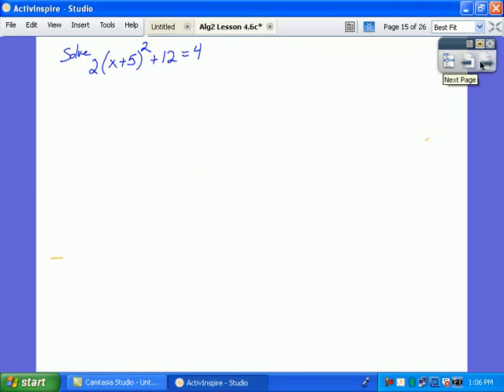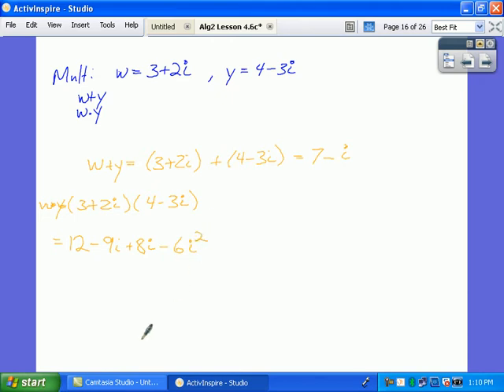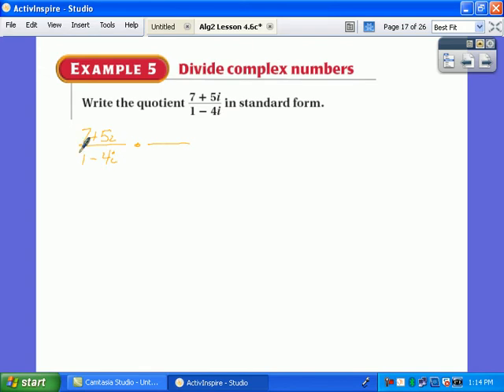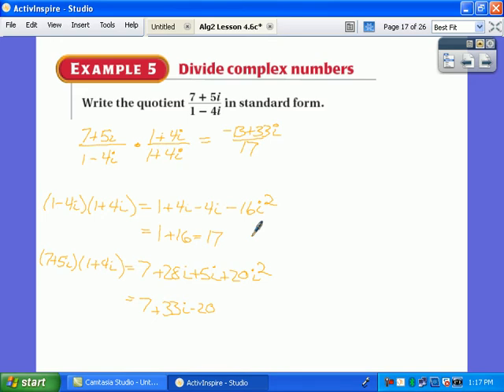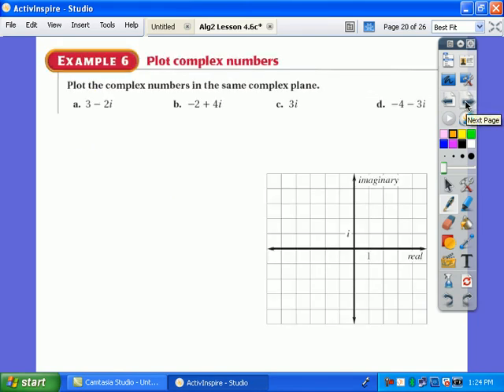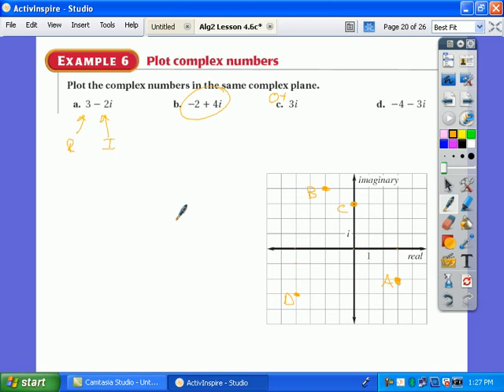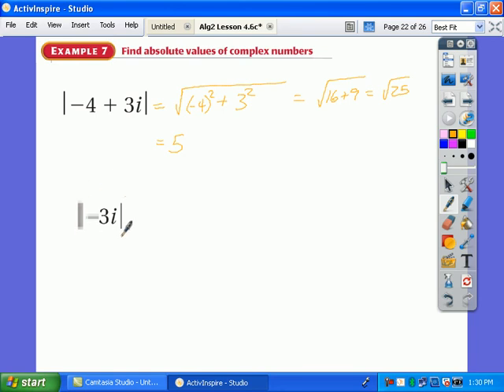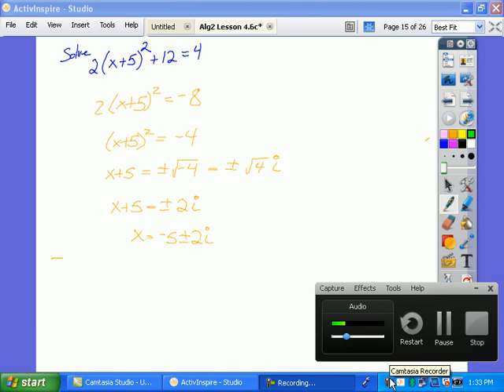ALG2 CH4.6 Part 2 (Complex Number Operations)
Continuation of Algebra 2 Chapter 4.6 "Complex Number Operations".  Work with real numbers and imaginary numbers. This lesson was taught by Michael Smith.